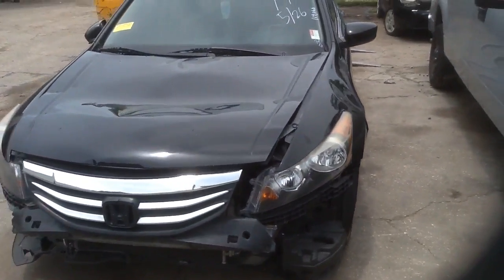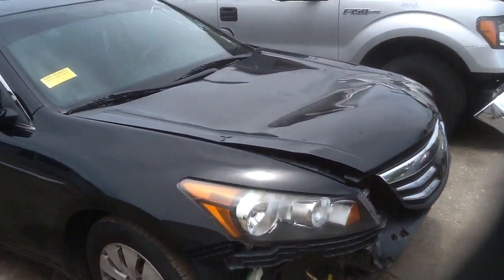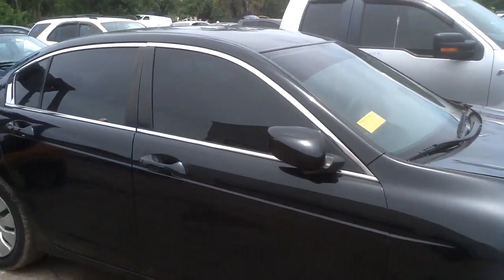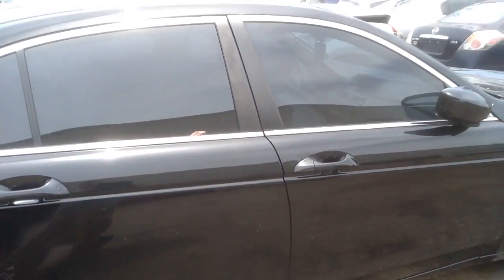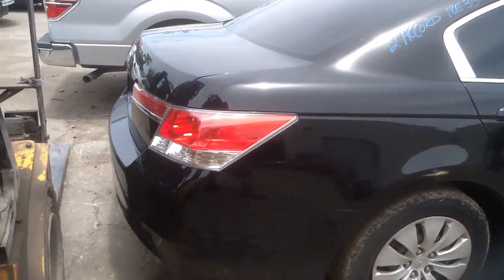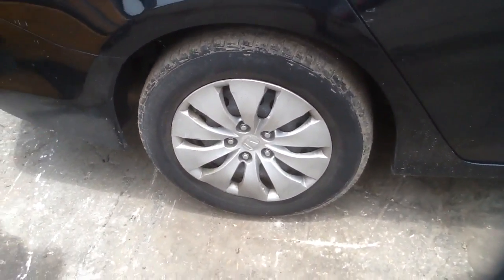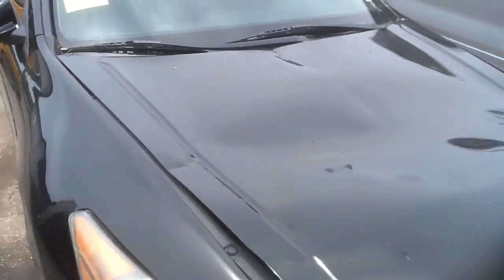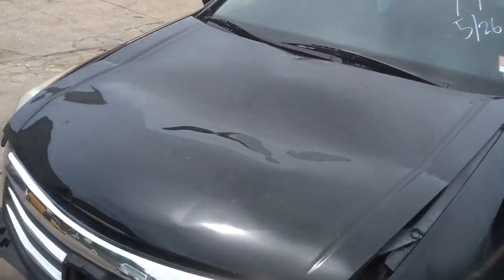18E35 2012 Accord